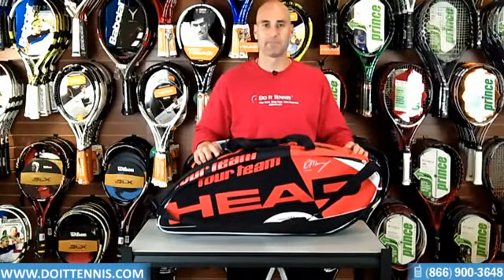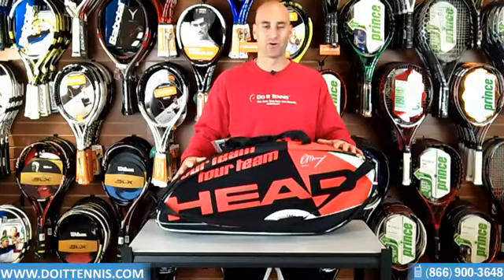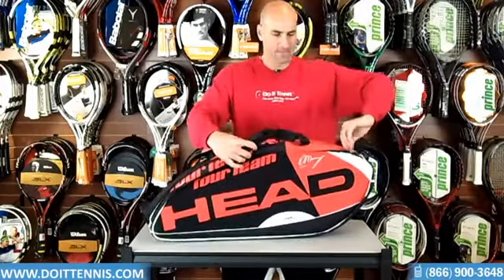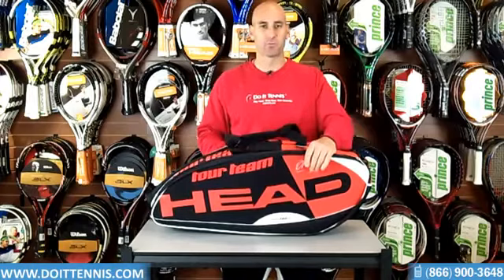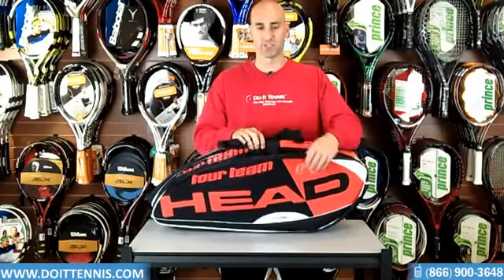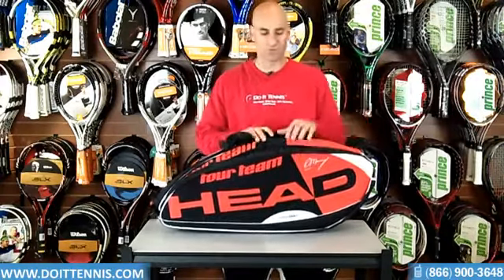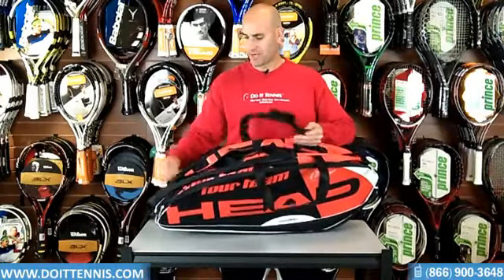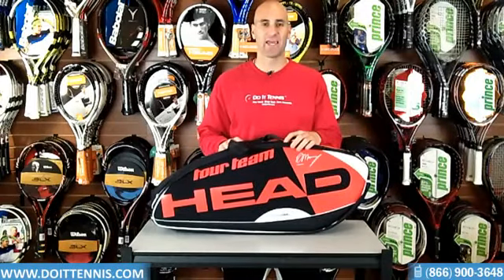TennisHouse.vn | Túi tennis Head Murray Combi 3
Túi tennis Head Murray Combi 3 là lý tưởng cho bất kỳ chuyến đi chơi tennis nào. Có thể chứa lên đến 3 cây vợt trong ngăn vợt.